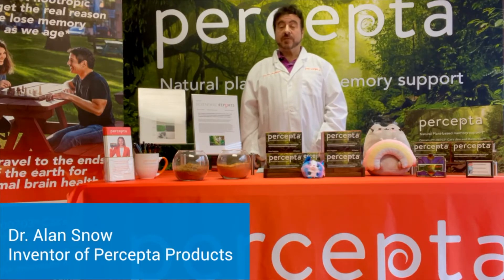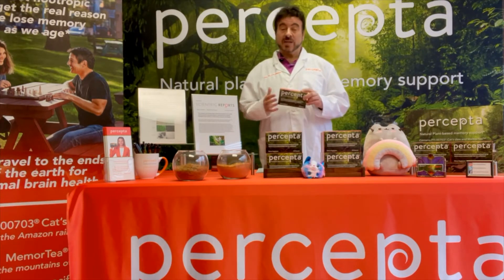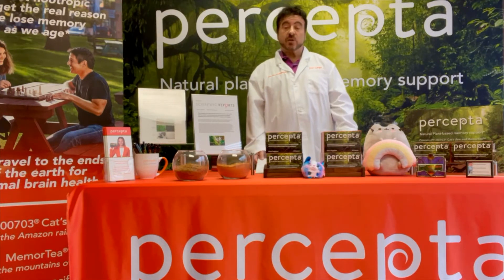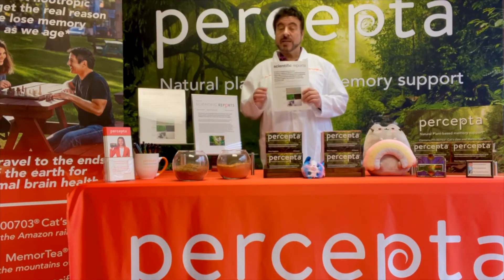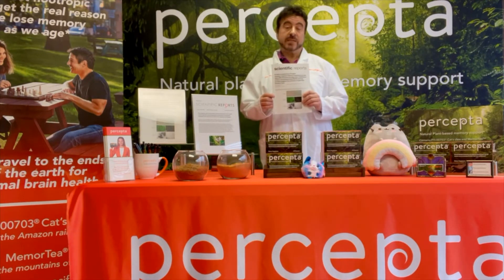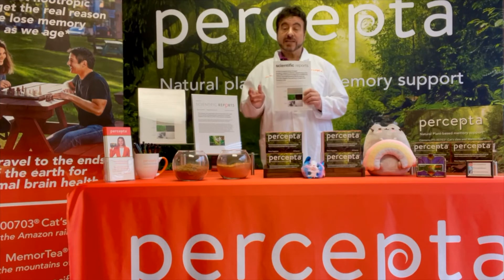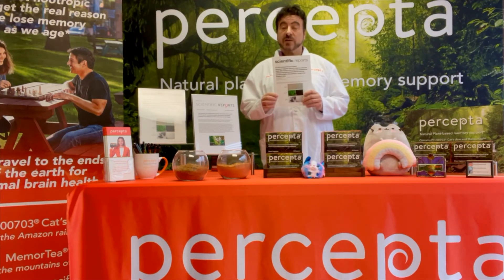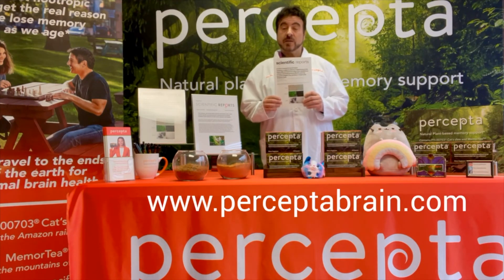Dr. Snow's Brain Health Tips: The Science Behind PTI-00703® Cat's claw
World-renowned Brain Aging and Memory Expert & inventor of Percepta products, Dr. Alan Snow, talks about the main ingredient in Percepta® products, PTI-00703 Cat's claw. Learn more and order at perceptabrain.com